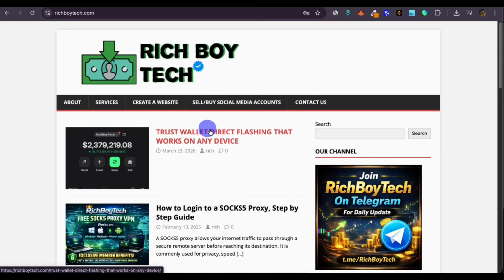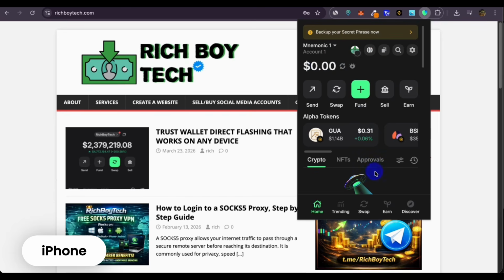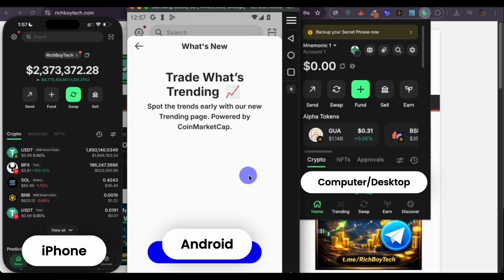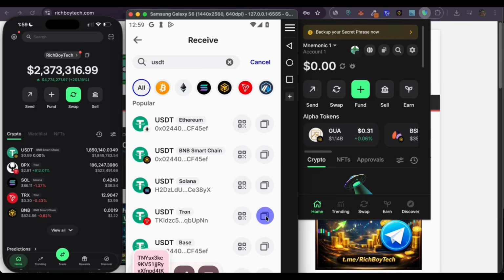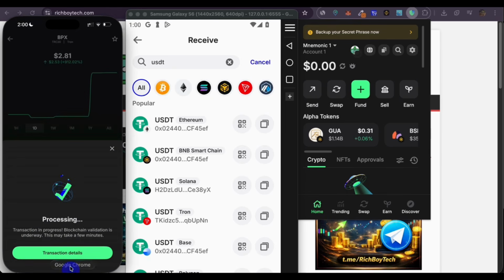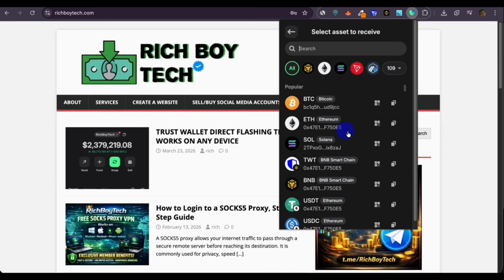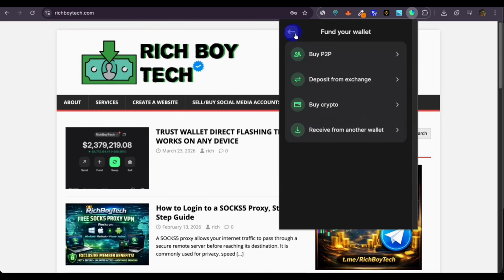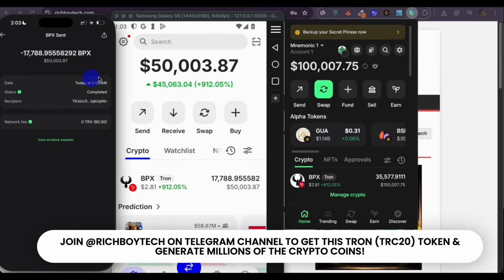How To Flash And Transfer TRON Coins (TRC20) Wallet On iPhone, Android & Desktop (Step By Step)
Learn how to fund your TRON (TRC20) wallet بسهولة using your iPhone, Android, or desktop in this complete beginner-friendly guide. Whether you are using Trust Wallet, Binance, or any other crypto platform, this step-by-step tutorial will show you exactly how to deposit TRX safely and quickly.

In this video, you will discover how to copy your TRC20 wallet address, send TRON (TRX) from exchanges, and confirm your transaction without mistakes. This guide is perfect for beginners who want to avoid common errors when funding their wallets.

💡 What you’ll learn:

How to fund TRON (TRC20) on iPhone
How to fund TRON (TRC20) on Android
How to fund TRON (TRC20) on desktop
How to use Trust Wallet and Binance for TRX deposits
How to avoid sending crypto to the wrong network
TRC20 vs other networks explained

⚠️ Important Tip: Always confirm you are using the TRC20 network before sending funds to avoid loss of assets.

how to fund tron wallet, tron trc20 tutorial, fund trx on trust wallet, send trx from binance, tron wallet guide 2026, trc20 deposit tutorial, crypto for beginners, how to use tron network, fund crypto wallet safely